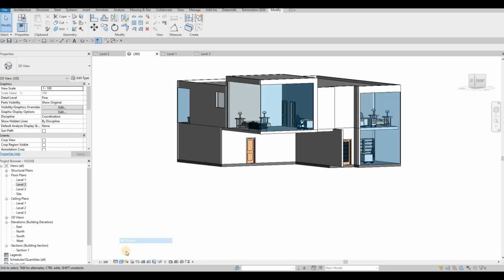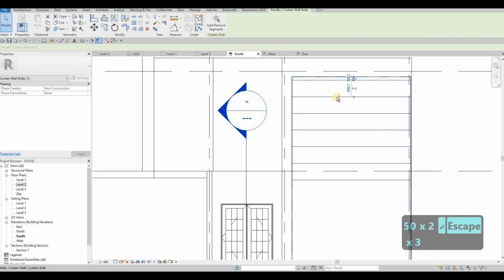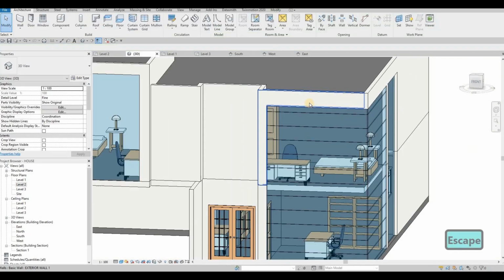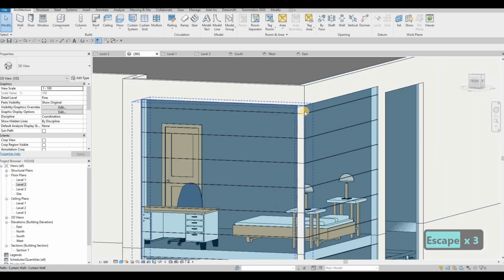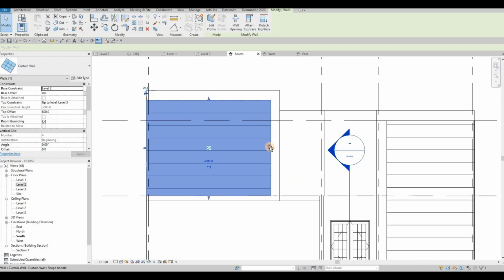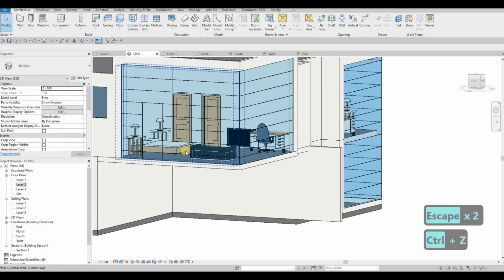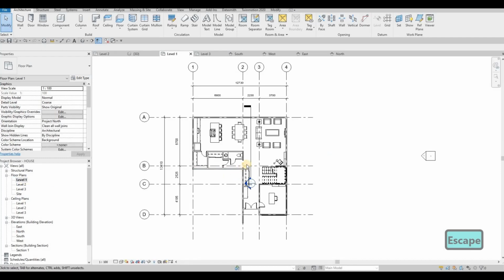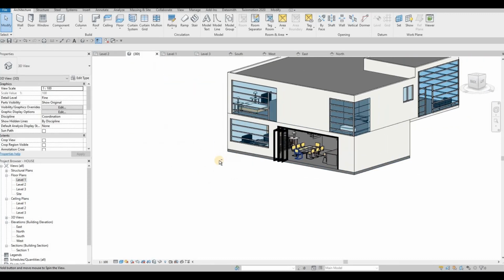BC House | Part 8 | Complete Step By Step Project | Revit and Twinmotion Tutorial